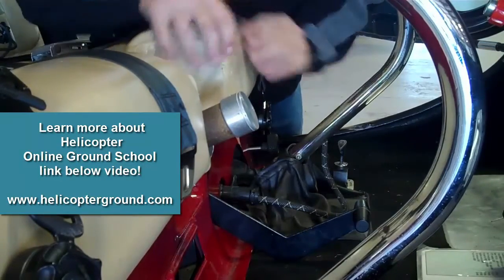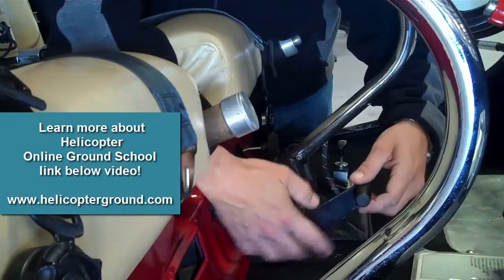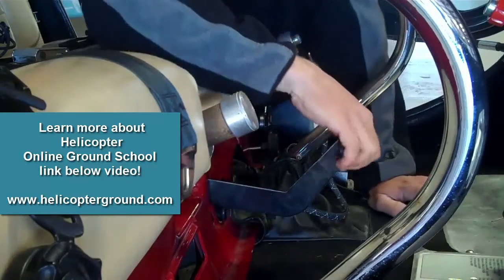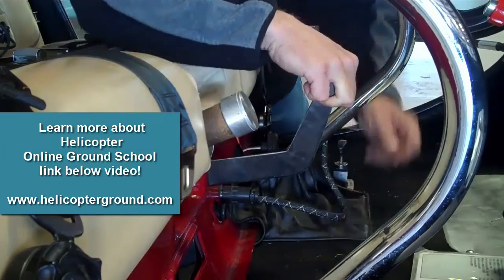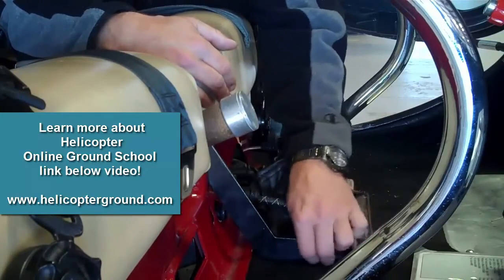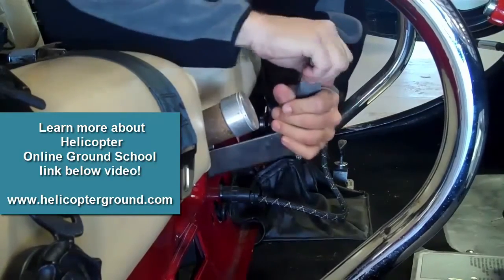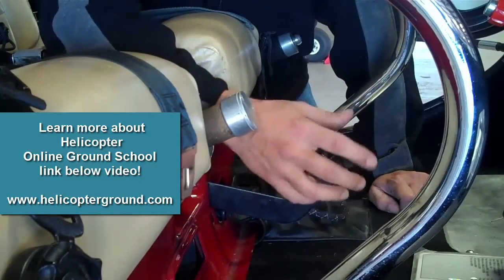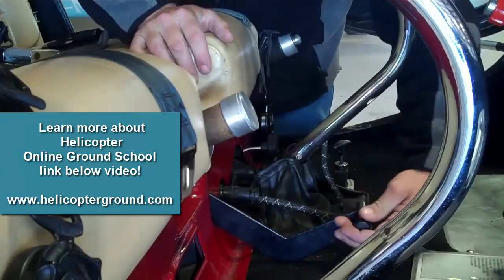Rotor Engagement Enstrom Tip Helicopter Online Ground School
Rotor Engagement Enstrom Tip  Helicopter Online Ground School. Now, right here, what I want to show you is the Enstrom rotor engagement lever, in the Enstrom F-28 F. The point I want to make here, is you get big, strong, brute men in here, that want to manhandle this thing, and they make it really difficult to engage. If you remember a few little tips, basically, your first check is to make sure that the rotor is disengaged. This V part will be touching the floor. When you get ready to engage the rotor system, of course, you're using a checklist, you come up, just a few inches, until you feel a spot where it can lock in.
 You can see, it happens real easy. If you're manhandling it, it doesn't want to go. You got to do it nice and gentle. Once you get it in there, basically, the process is, we start raising this, nice and slow. We'll be at 1500 on our engine RPM, and we'll start raising it, nice and slow, until we bring the engine RPM down to 1200. Then, once we're at 1200, we just hold it in place, let the rotor RPM build up to 100. Once we're there, we go ahead and fully engage the rotor system. You got to pull it all the way back, right here. You got to give it a good pull. The next trick is, once you have it there, guys still want to manhandle it. If you just pull it up real nice and gentle, it pops up out of it's lock, and goes back down to the floor.
 Now that it's engaged, the whole part of the lever will be touching the floor. That means you're engaged. If you're ever any question about the light, is it working, is it not working, that's how you can tell. Then, to disengage it, again, don't manhandle it. Just do it nice and gentle. Bring it up to the top. Work it down until it clicks in. Then, push it forward. Be ready for a pop, like that. Comes down, and catches there. Then you gently pull it out. Let it back down. The V's touching the floor.
 Again, I've seen it a million times. Guys struggle with this thing, because they get too rough with it. You just got to know how to use it. Be familiar with it. Mess around with it before you go, actually go out to fly for the day. Instead of having the stress of going through the checklist, and the engine's running, and your instructor's watching you, just bring it up nice and gentle. Click it in. Bring it up until you get the rotor RPM where you want. Engage it. Take it back to the floor. Then, when you're done, back up, all the way to the top. Pop it forward. Back down to the floor. There you go.
Rotor Engagement Enstrom F-28 F Tip  Helicopter Online Ground School